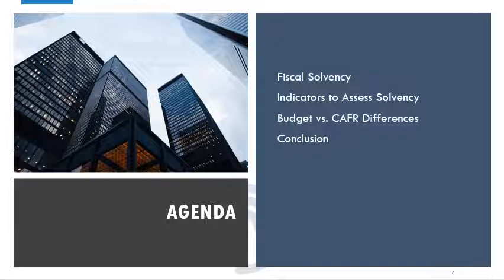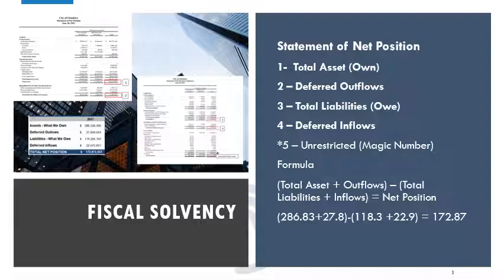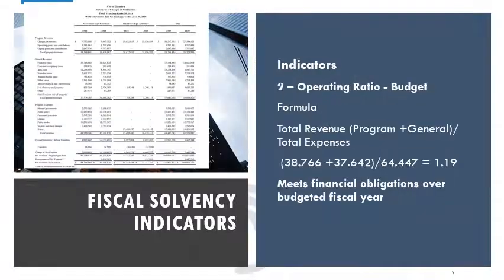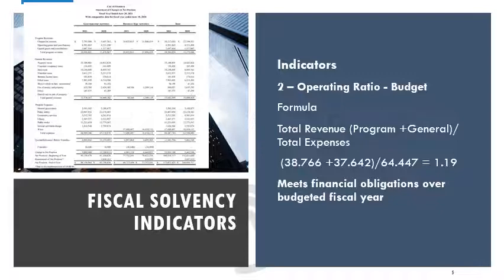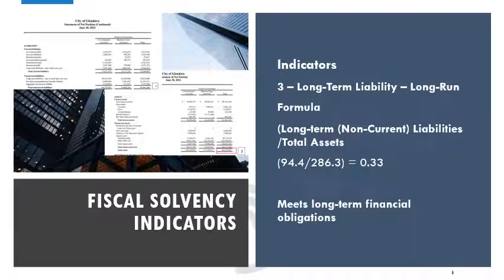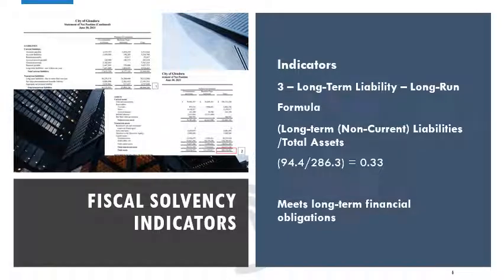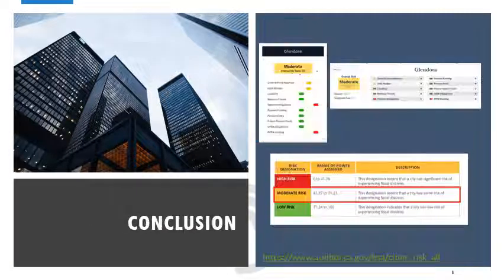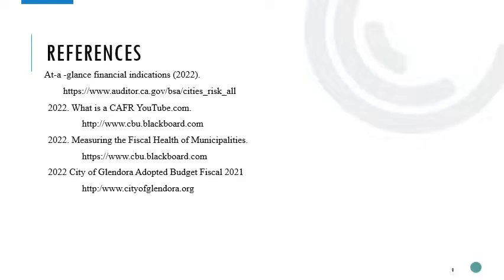Week 4 DB